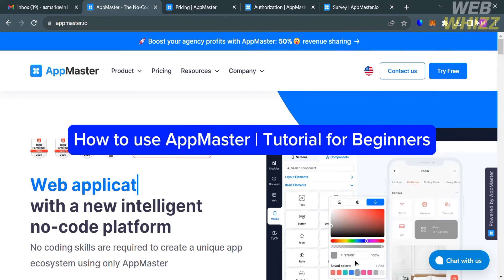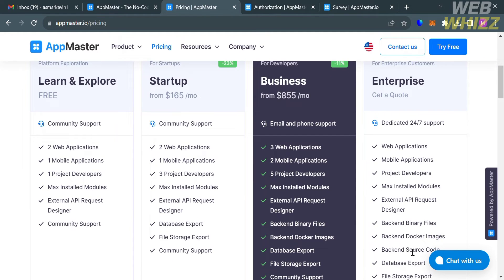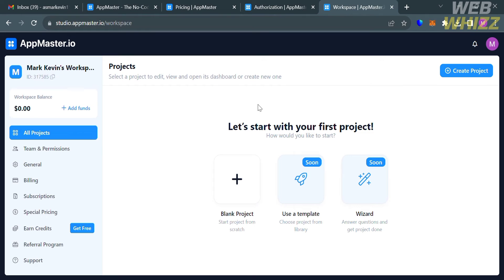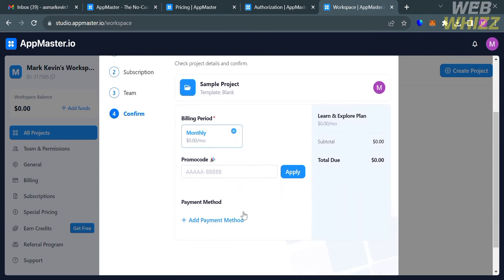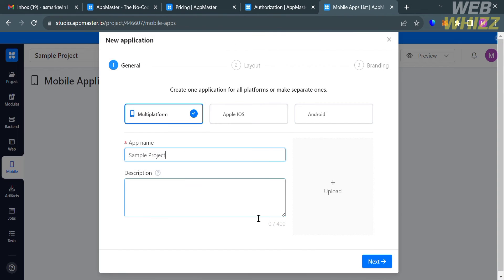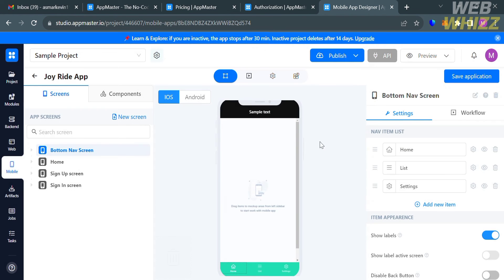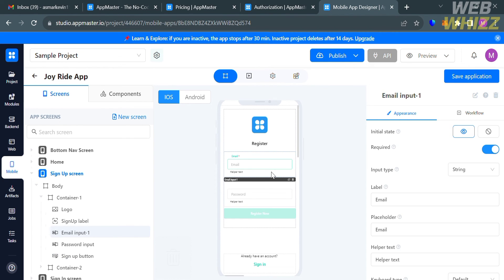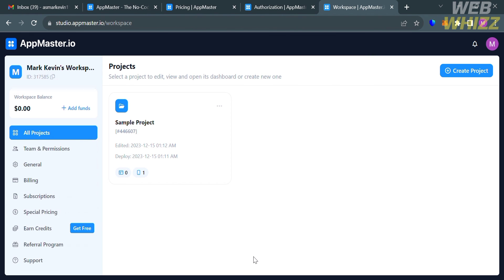How to Use AppMaster (2026) AppMaster Tutorial for Beginners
In this video, we have shown How to Use AppMaster / AppMaster Tutorial for Beginners / appmaster.io review / app master builder